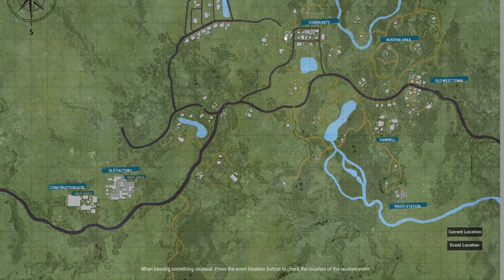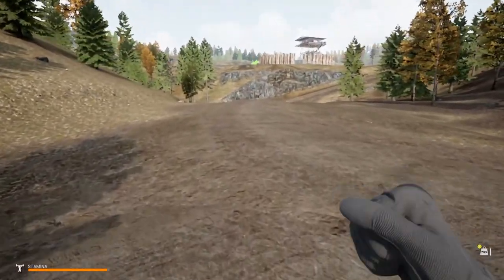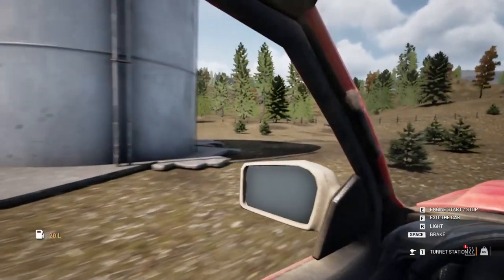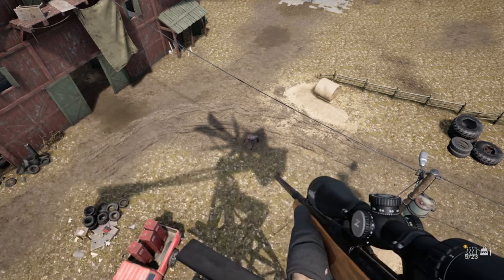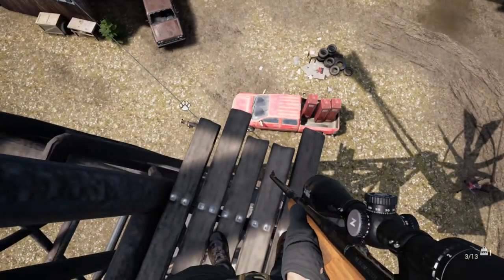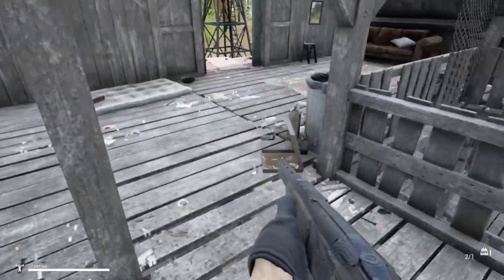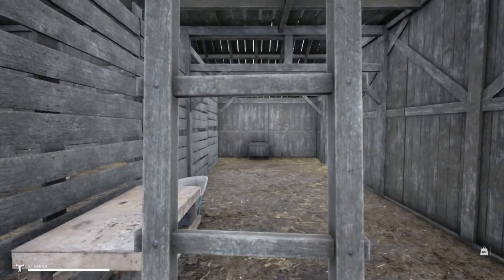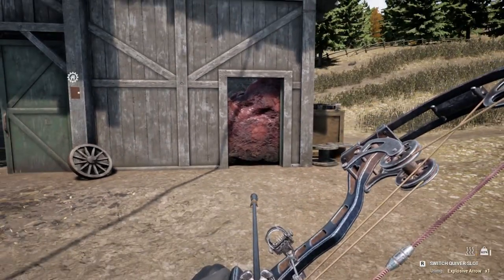Mist Survival, What can Scott and Rachel do, Seekers two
Mist Survival, What can Scott and Rachel do, Seekers two Part 22